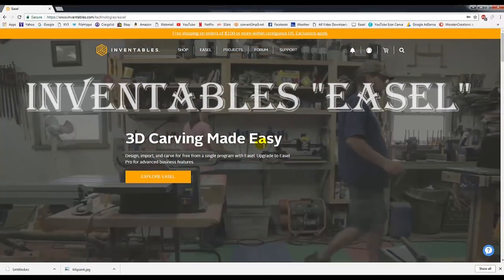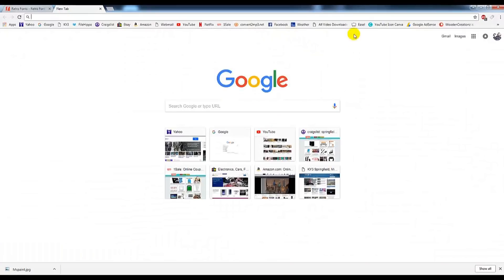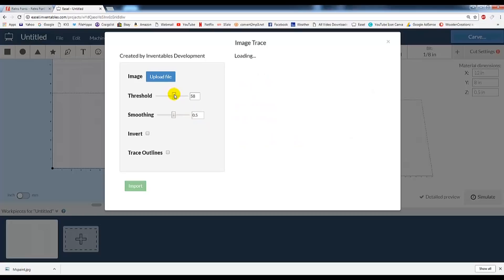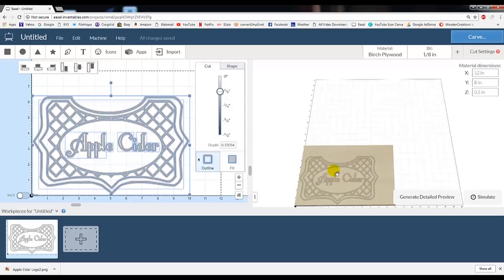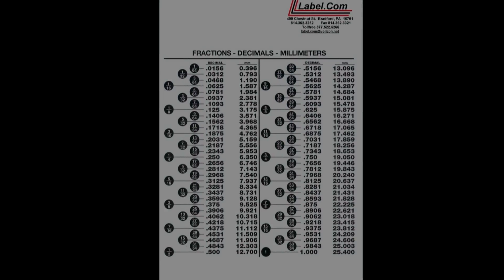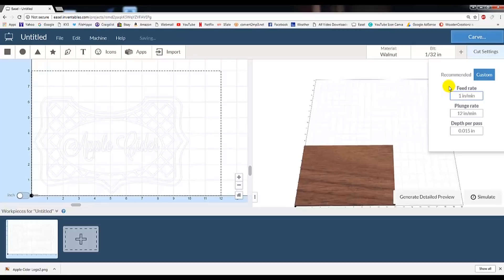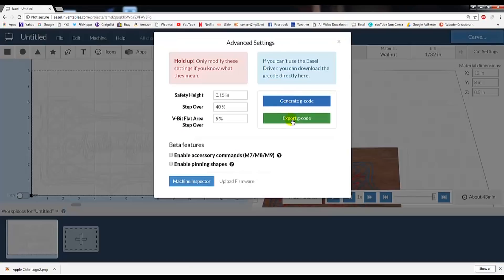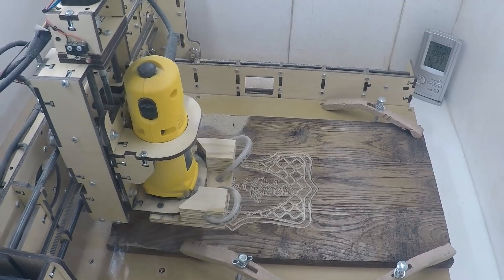Inventables Easel - How to use Easel in less than 7 minutes using a E3 BobsCNC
I take you from Design to cutting in less than 7 minutes using Inventables easel. Easel is designed for inventables products, but you can choose to export to gcode and can use it on other cnc machines.

Save $10 on the purchase of any Bobs CNC.
Offer Good Until Sept. 17th 2022

Aspen Apple Cider -

Freud 20-152 1/2-Inch Diameter 60-Degree V-Grooving Router Bit with 1/4-Inch Shank -

My Website And Video Links -

All my BobsCNC VIDEOS in one place...